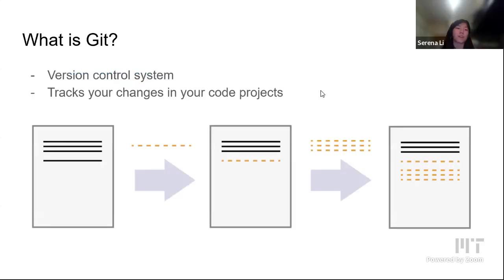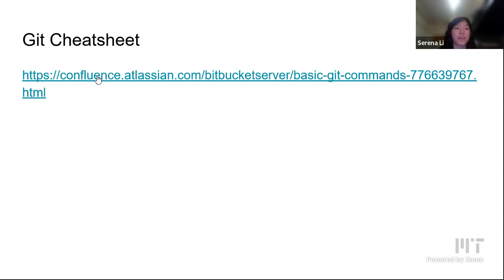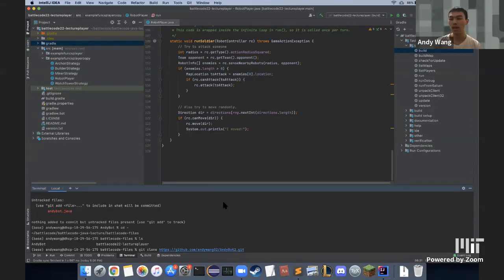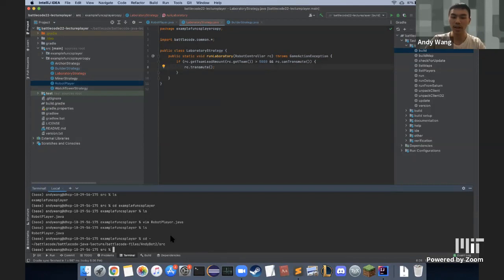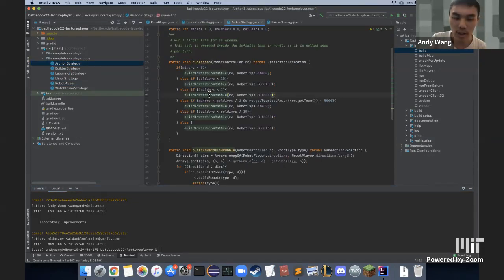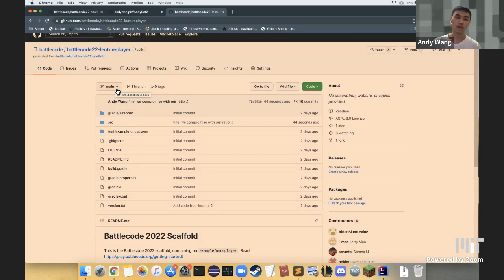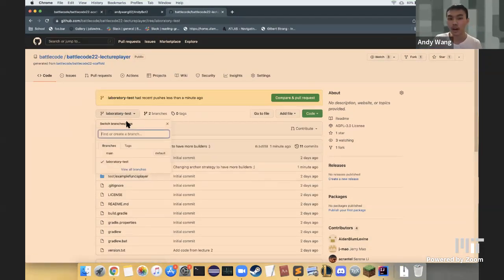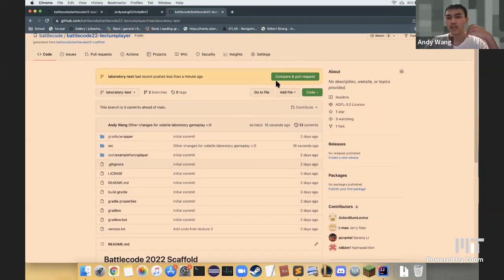Battlecode 2022 Lecture 4